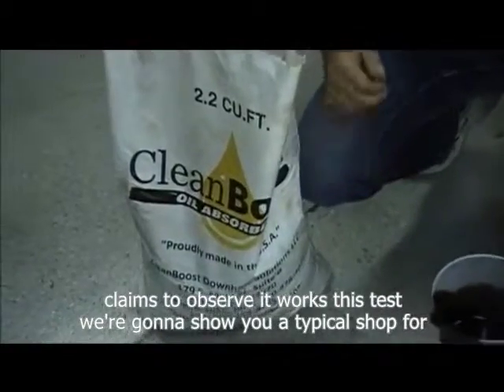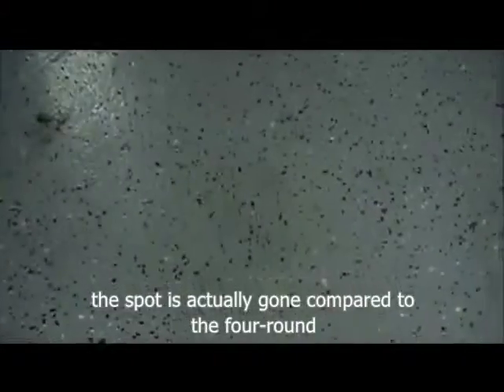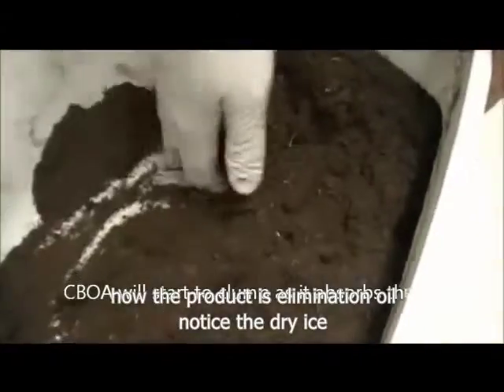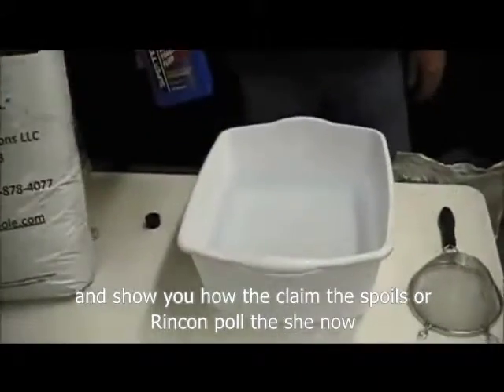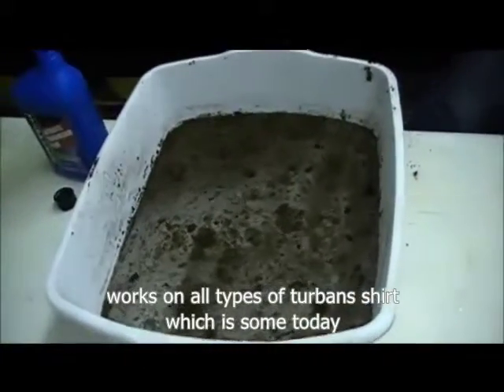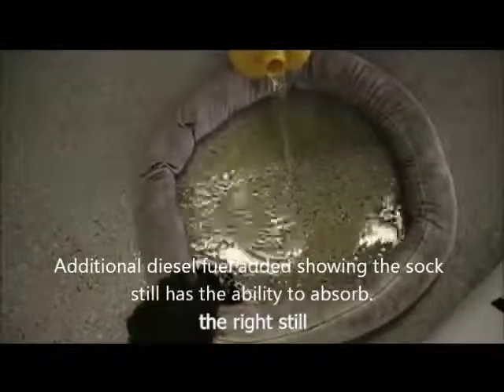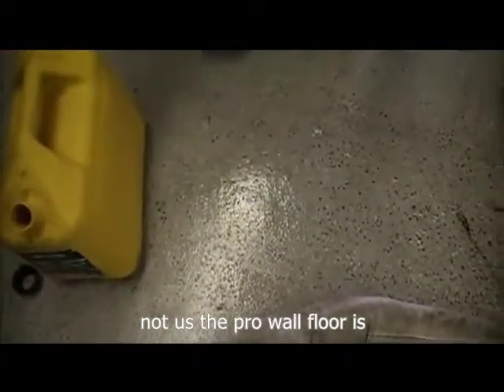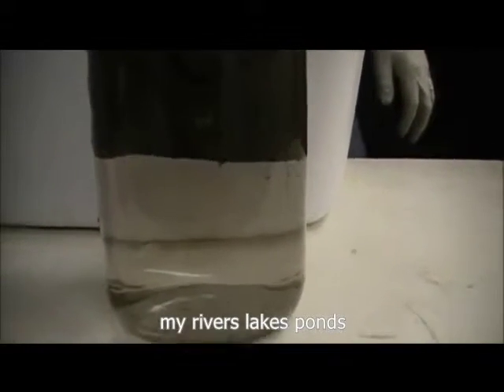CLEANBOOST (CBOA) RSI EXPANDED DEMOS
CleanBoost Oil Absorbent (CBOA) is a unique oil absorbent product unlike anything on the market. See why in this video.